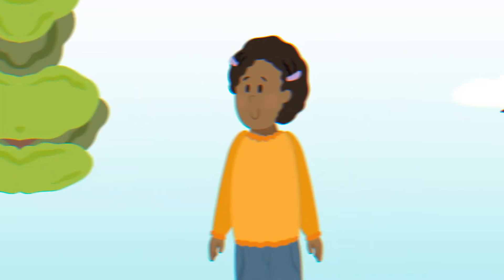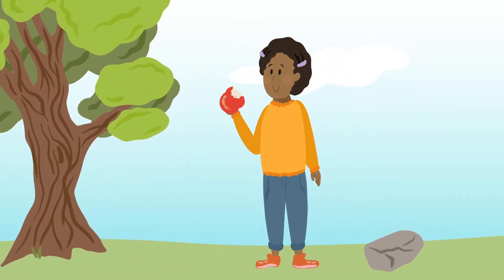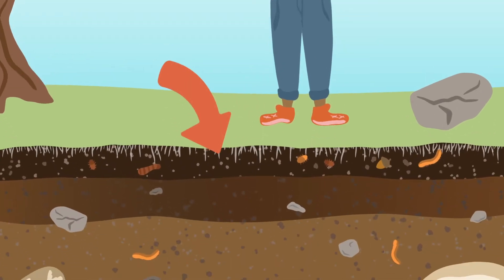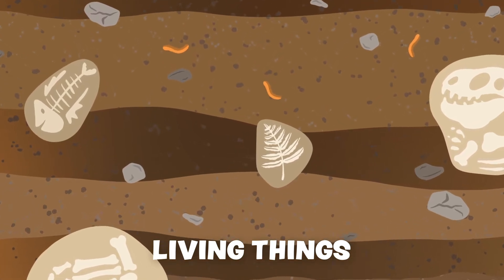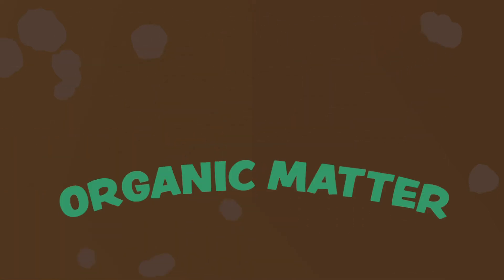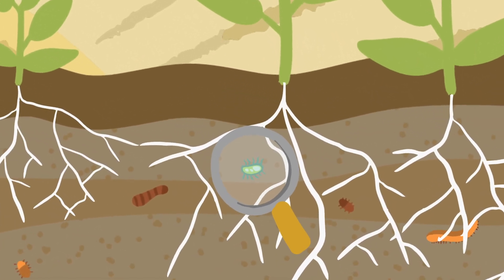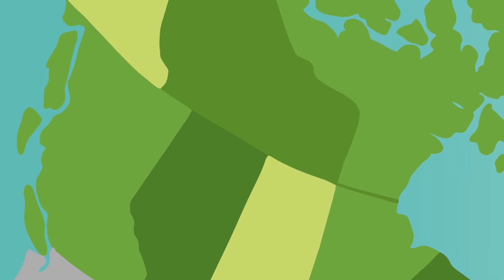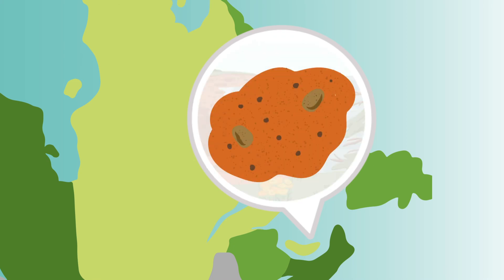Soil and Plants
This video explores the role of soil for plants, people and our planet.
Soil is the loose upper layer of the Earth’s surface where plants grow, and is essential for life on earth to survive!

This video also accompanies Lesson 6 of the Plants, People and Climate Change resource, which investigates Climate Change and its solutions through the lens of plants and soil.